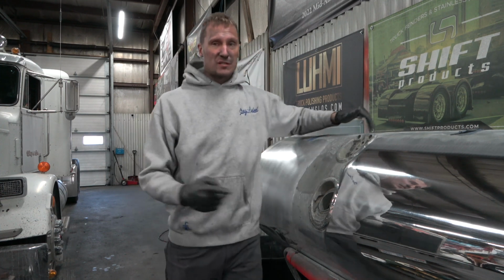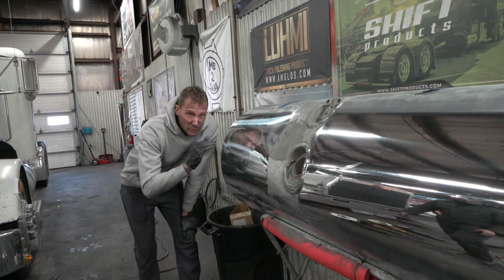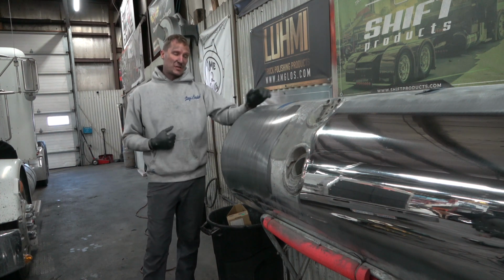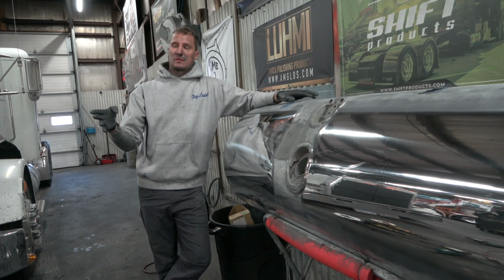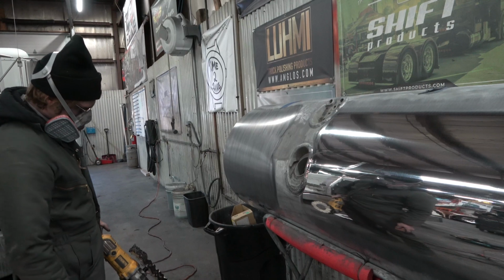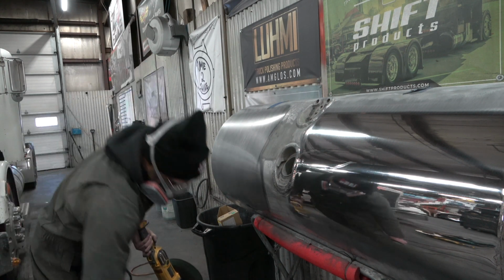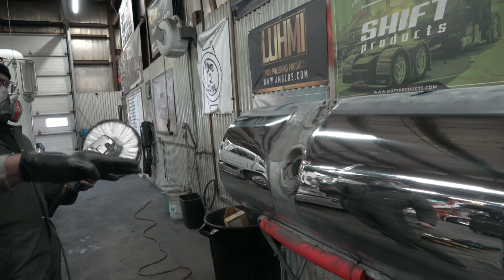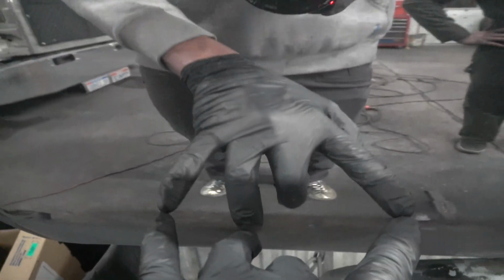How to Polish Aluminum to a Mirror Finish (Show-Quality Results)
How to Show Polish Aluminum – Step-by-Step Show-Quality Polishing Tutorial | Metal Polishing Tips

In this video, we dive deep into how to achieve a show-quality aluminum polish using proven techniques, tools, and pressure patterns that deliver mirror-like shine — even for beginners! Whether you want to perfect your automotive or metalwork finishes, you’ll learn a distinct polishing process that works every time with practical demos along the way.

👇 What You’ll Learn in This Video:
• How to polish aluminum like a pro
• Step-by-step show polishing techniques
• Best tools for metal polishing (buffers, pads, and compounds)
• How to maintain consistent pressure & pattern
• Tips for at-home metal finishers & hobbyists

👨‍🔧 Featuring:
Nick Wey — expert polisher demonstrating real-world techniques even newcomers can replicate.

🔑 Key Steps (Timestamps)
00:00 – Intro & Goals
00:30 – Choosing the Right Tools
01:45 – Initial Polishing Technique
04:20 – Show-Quality Finishing Tips
07:50 – Final Shine & Inspection
10:15 – Clean-Up & Aftercare

or by the individual links.

6,000 rpm

6,000 rpm

3500 rpm variable speed

3500 rpm variable speed

Orbital buffer for paint

15 mm orbital

Porter Cable

Inox sander and variable!!! (Game changer)

Rotary sanding backing pad

12 x 14 (100 pack)

12x 12 (24 pack)

Extension cords

100' 10 gauge

50' 10 gauge tri tap

100' 12 ga

50' 12 ga

20 ton jack

20 ton air jack

20 ton stubby jack for low axles

20 ton stubby air jack for low axles

Getting clean after polishing.

Suave men’s care 3 in 1

Lava bar soap